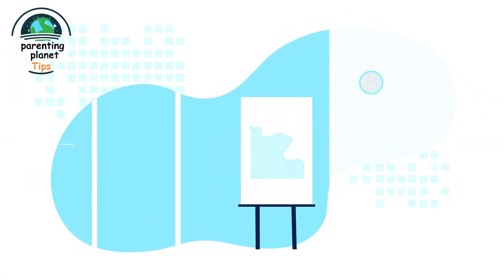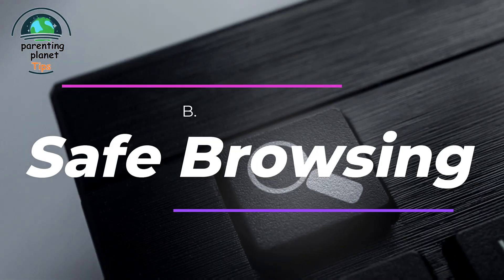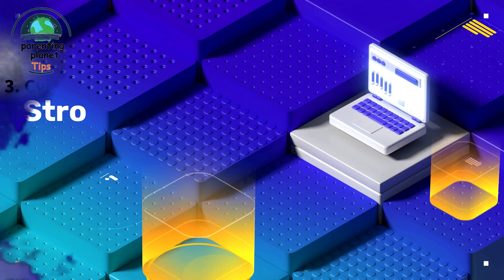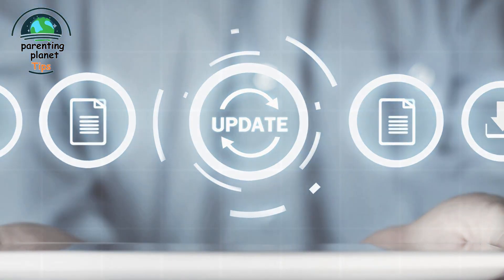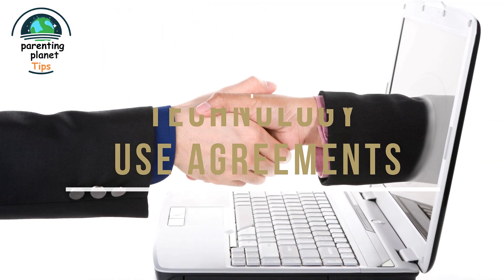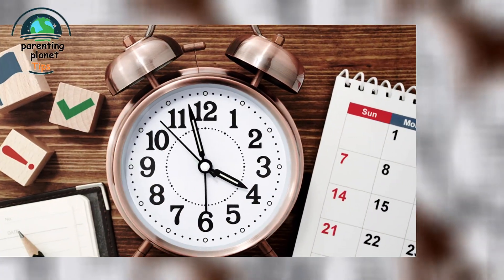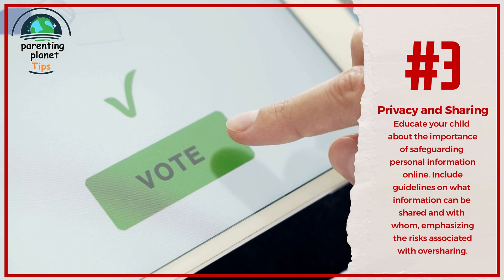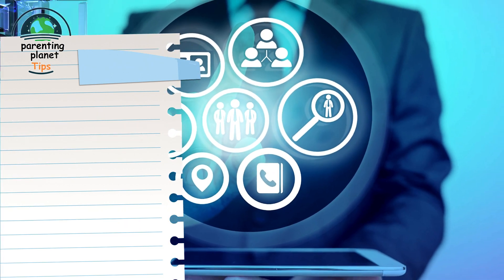Problems of raising children in the digital world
Welcome to our digital parenting guide! In today's tech-driven world, learn practical tips to ensure your child's online safety and well-being.

👨‍👩‍👧‍👦 Parenting Tips:

Open communication
Lead by example
Stay informed
Support online interests
🛡️ Online Safety:

Use parental control software
Teach safe browsing
Prevent cyberbullying
⏰ Screen Time Management:

Set clear rules
Encourage breaks
Plan tech-free family activities
🌐 Digital Literacy:

Explore online courses/apps
Teach critical thinking
Choose safe learning platforms
📱 Parental Apps:

Bark, Qustodio, Net Nanny
🔒 Technology Agreements:

Collaborative rules
Include screen time, privacy, respectful communication